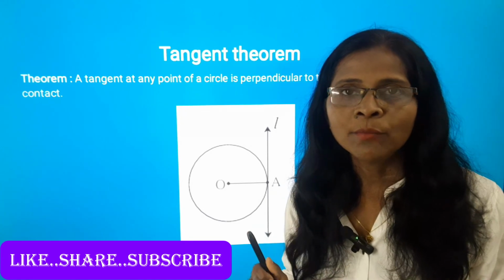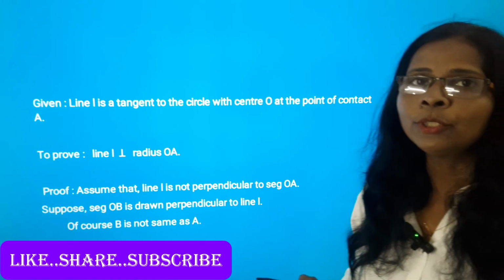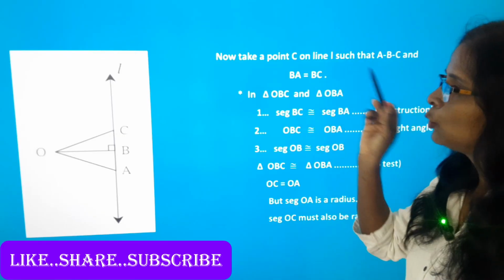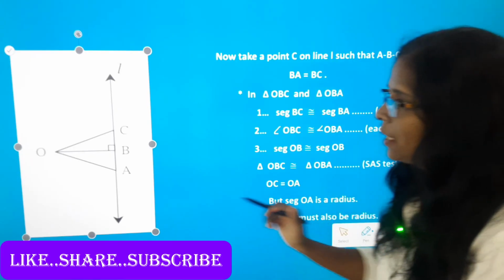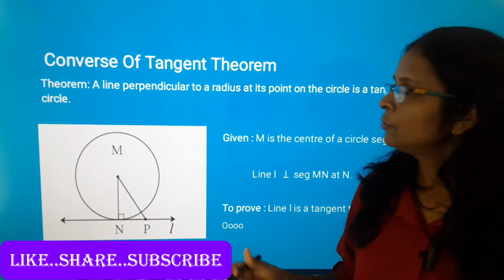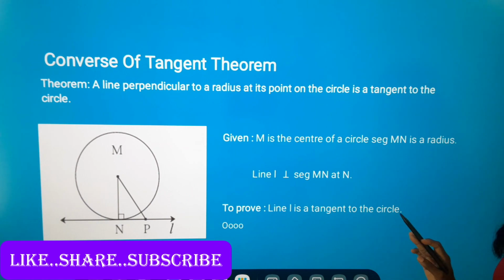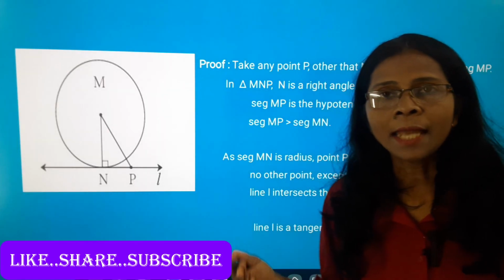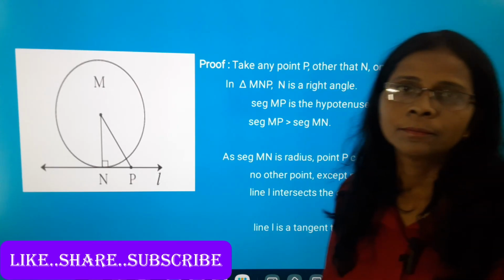|Tangent Theorem | Converse of Tangent Theorem | Maths |chapter Circle |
class10 maths tangent theorem
class10 maths converse of tangent theorem
class10 maths circle